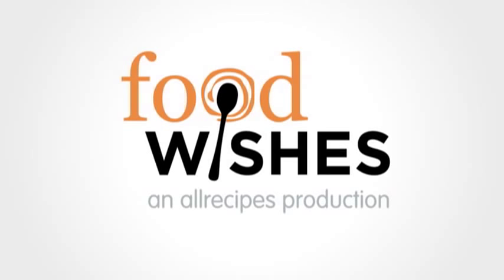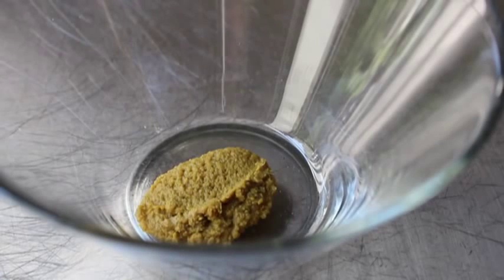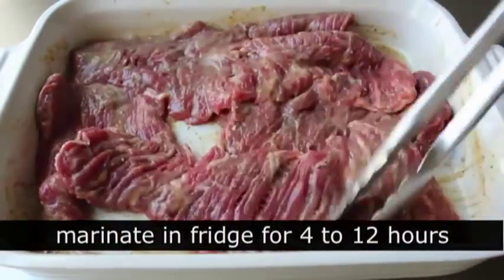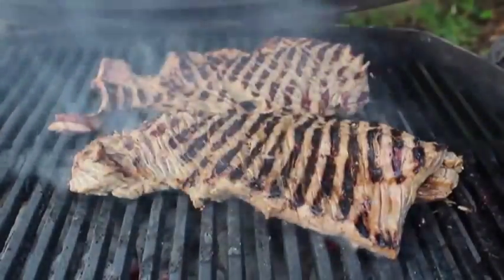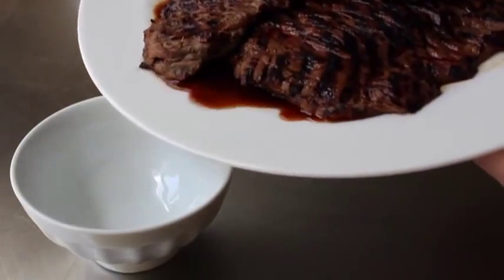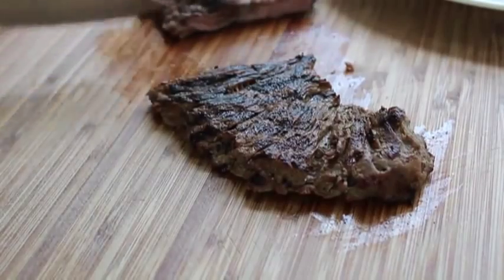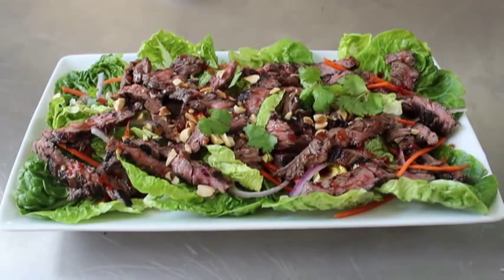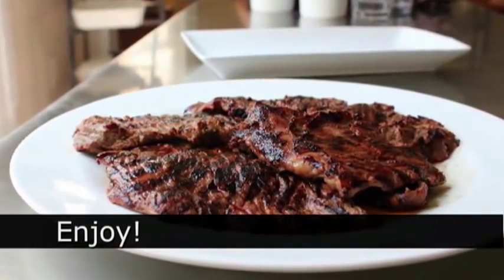Grilled Flap Meat Asian Style Meat Salad with Grilled Flap Steak